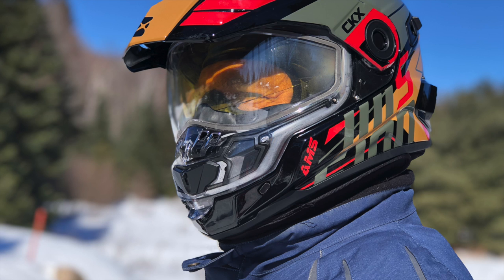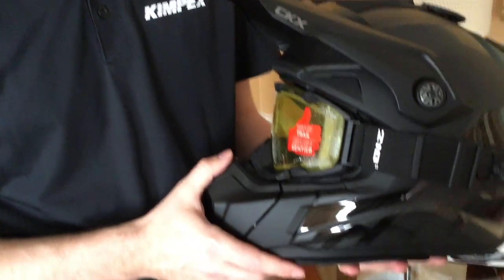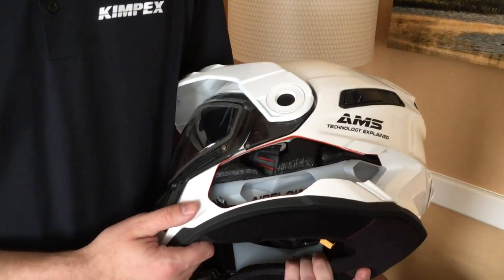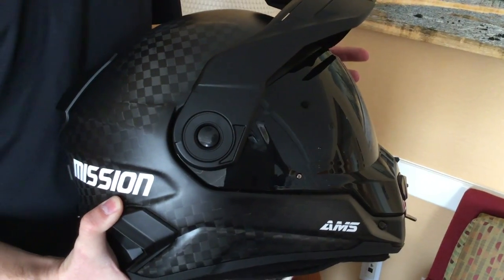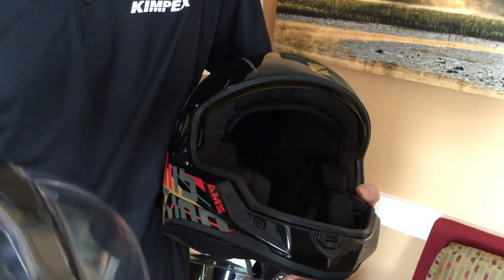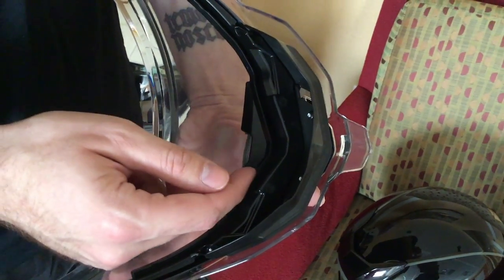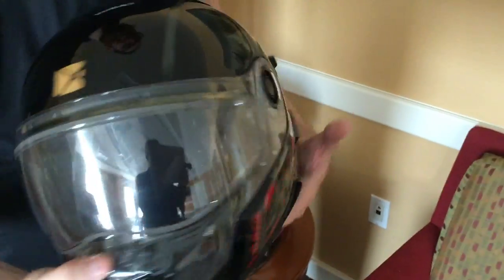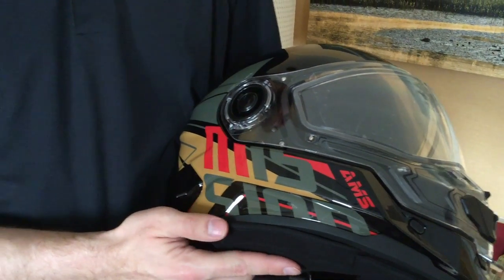CKX MISSION HELMET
Kimpex distributors of the CKX lineup released the new Mission helmet.
CKX rep talks about the new helmet that has a innovative AWS breath removal system.